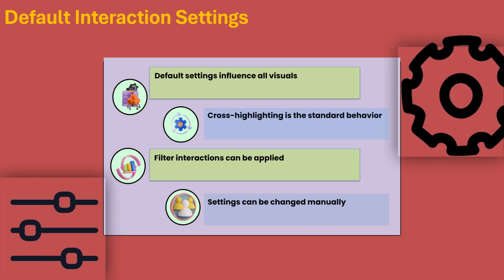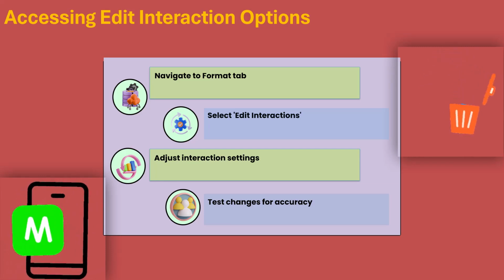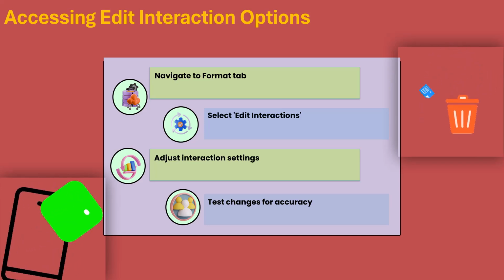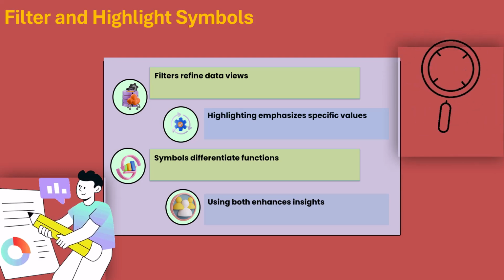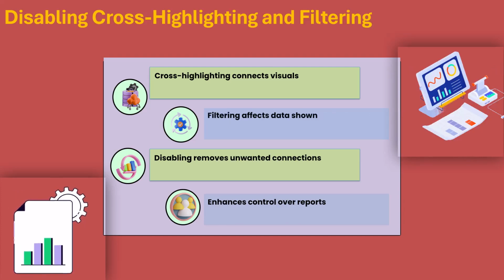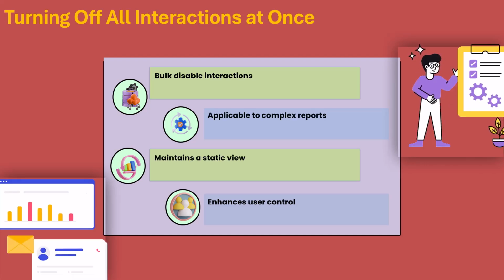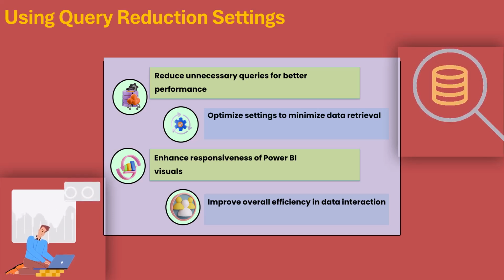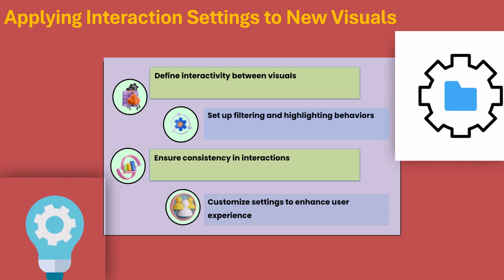How to Remove Interactions in Power BI | Power BI Training | Power BI Tutorial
🚀 Want to take full control over interactions in Power BI? You've come to the right place! In this in-depth guide, we'll go step-by-step through everything you need to know about managing interactions effectively.

📌 1. Understanding Visual Interactions in Power BI 🤔 Ever wondered how visuals interact with each other? Let's break it down!

🔧 2. Default Interaction Settings ✨ Learn how Power BI automatically sets interactions by default and what you can do to override them!

⚙️ 3. Accessing Edit Interaction Options 🛠️ See where to access interaction settings and tweak them to fit your needs.

🚦 4. Using Stop Signs to Control Interactions  Stop unnecessary interactions in their tracks with simple techniques.

🔍 5. Filter and Highlight Symbols ✅ Understand the symbols used in Power BI interactions and what they mean for your visuals.

🔄 6. Different Interaction Possibilities 🌎 Explore multiple ways visuals interact, and decide the best fit for your report.

🚫 7. Disabling Cross-Highlighting and Filtering ⛔ Remove unwanted interactions to keep your visuals clean and precise.

🔕 8. Turning Off All Interactions at Once 🚀 Need a quick fix? Turn off all interactions in one go!

📉 9. Using Query Reduction Settings 🎯 Improve performance by reducing unnecessary queries when managing interactions.

🆕 10. Applying Interaction Settings to New Visuals ⚡ Ensure newly added visuals follow your preferred interaction rules.

✅ 11. Verifying Changes in Interaction Settings 🔄 Double-check your settings to confirm everything is working smoothly.

🖥️ 12. Editing Interactions in Power BI Service 🌐 Manage interactions in the cloud effortlessly.

🛠️ 13. Using Drillthrough to Manage Interactions 📌 Take advantage of drillthrough to refine interactions between reports.

🚫 14. Preventing User Clicks on Visuals 🚦 Stop unwanted clicks from triggering interactions in your dashboard.

🗂️ 15. Using Layer Order to Block Interactions 📊 Learn how layering visuals can control interaction settings.

⚡ 16. Best Practices for Interaction Management 🎯 Avoid common pitfalls and optimize Power BI interactions effectively.

 17. Common Issues and Troubleshooting ❗ Run into problems? Here’s how to resolve them quickly.

🏁 18. Conclusion and Final Thoughts 🎉 Wrap up with key takeaways to manage Power BI interactions like a pro!

🔥 Want to master Power BI interactions? 🚀 Head over to imatix.com  now for expert-led courses in Power BI! Learn from top instructors and take your skills to the next level!

👉 Check out imatix.com  today! Your path to becoming a Power BI pro starts NOW! 🎓